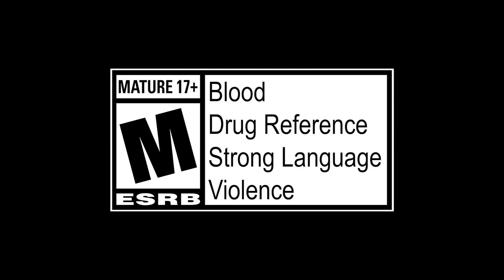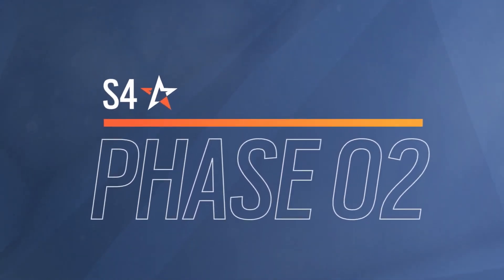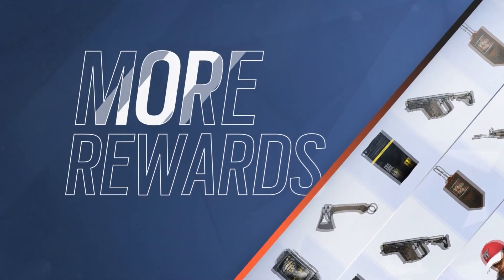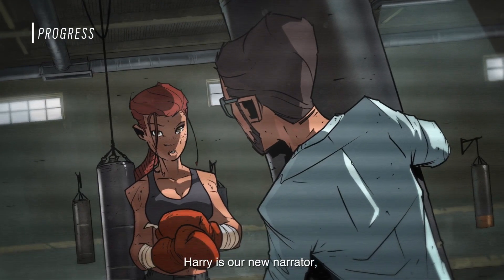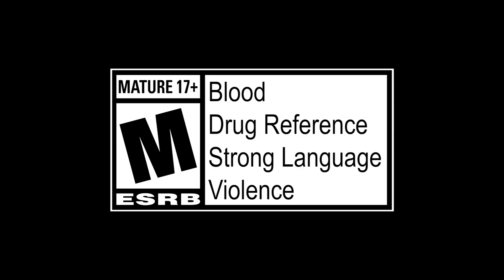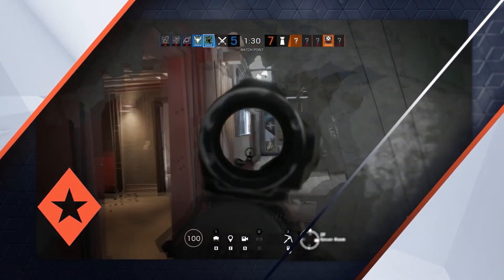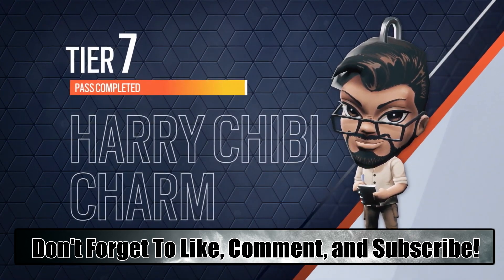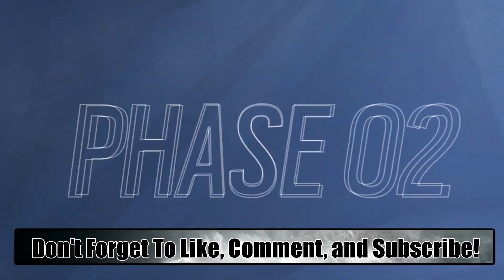BATTLE PASS IN SIEGE!- Rainbow Six Siege News!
Hello ladies and gentlemen and welcome to another Rainbow Six Siege video! In this video we take a look at and analyze the Rainbow Six Siege Battle Pass Announcement Trailer! We break it down and see how well the Battle Pass is going to be implemented. After that, I discuss my short opinion on the battle pass! I hope you enjoyed!